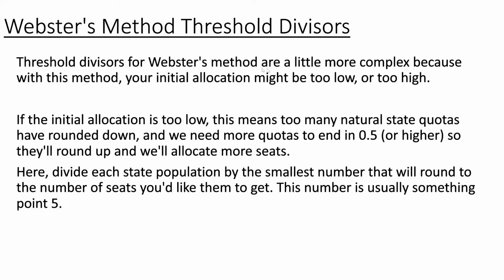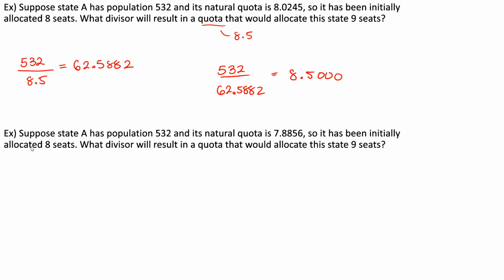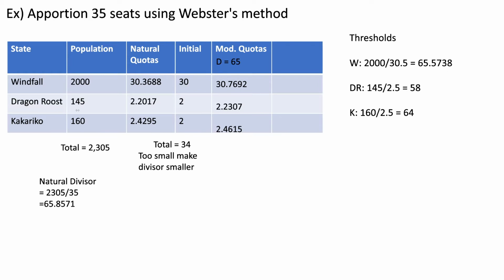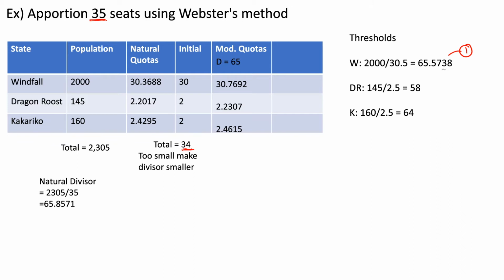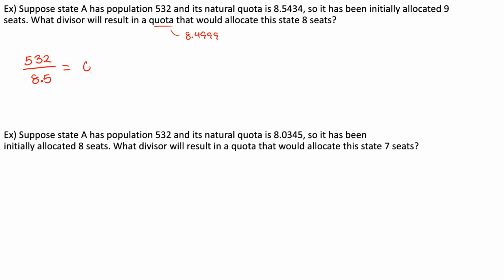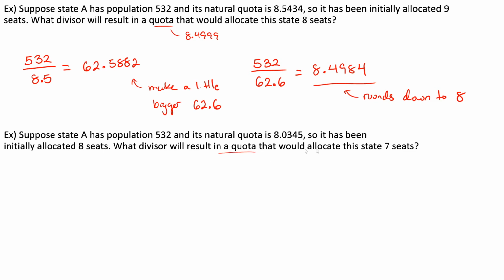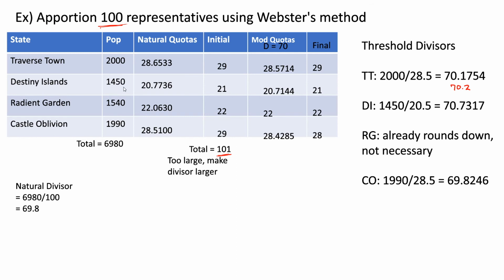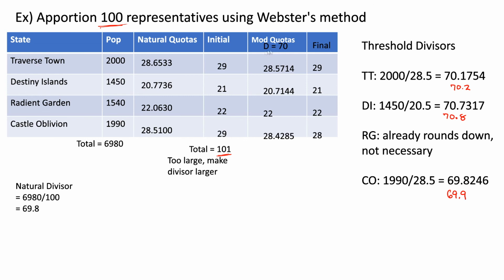Webster's Method - Threshold Divisors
How to use threshold divisors to find a modified divisor that will work when using Webster's Method of apportionment.